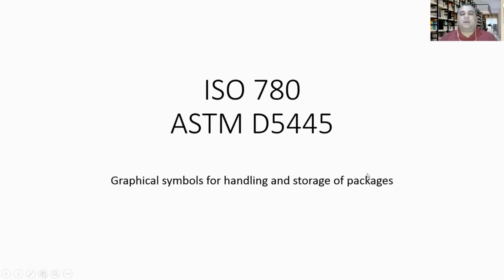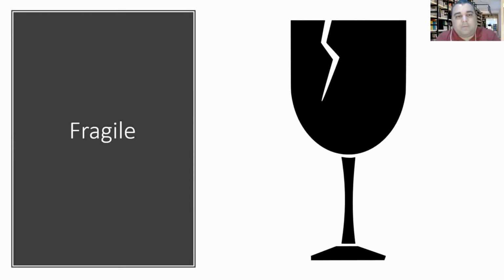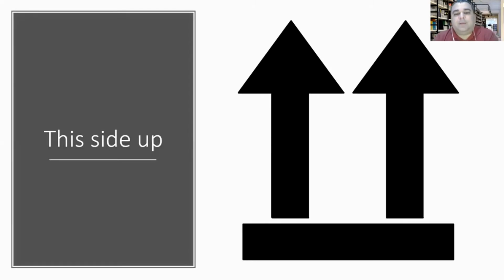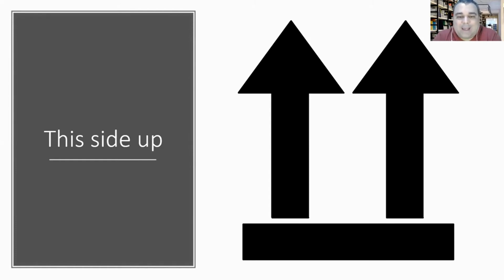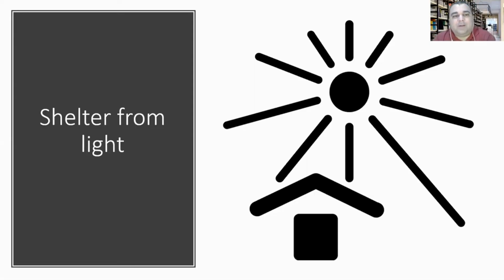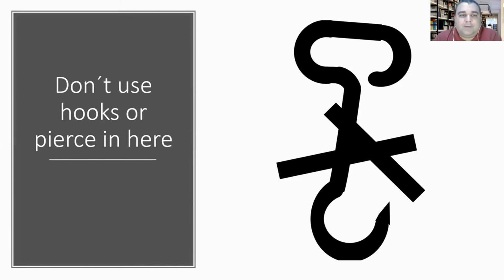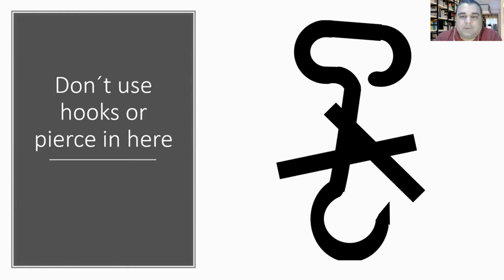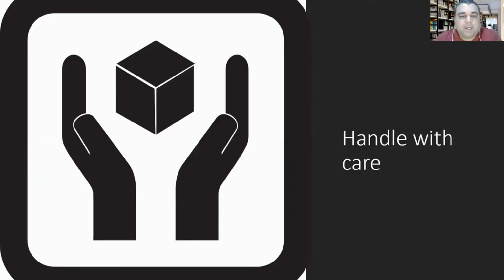Markings for the handling of packages